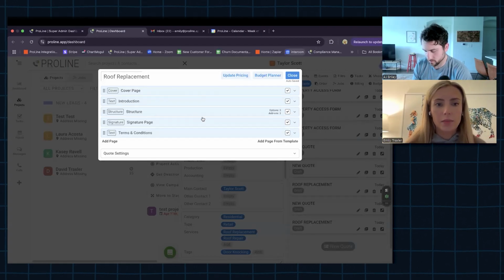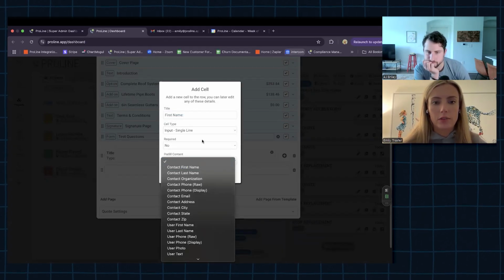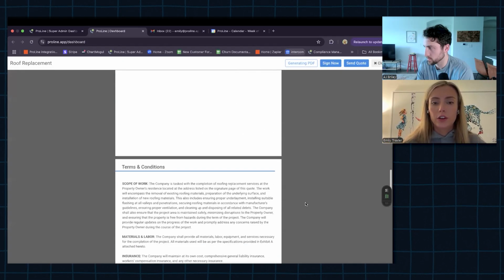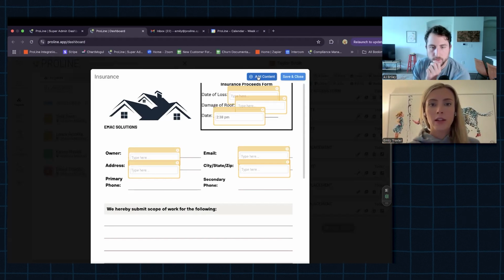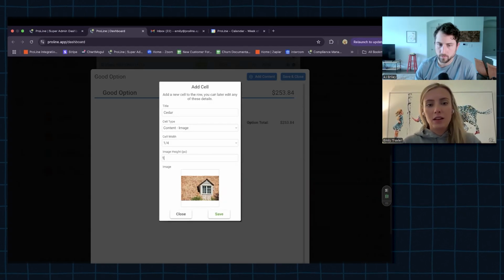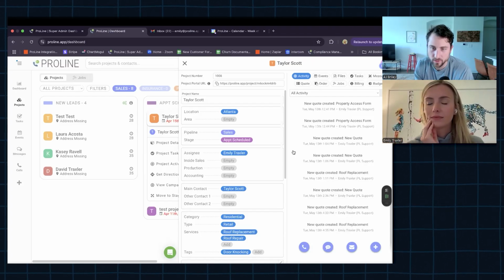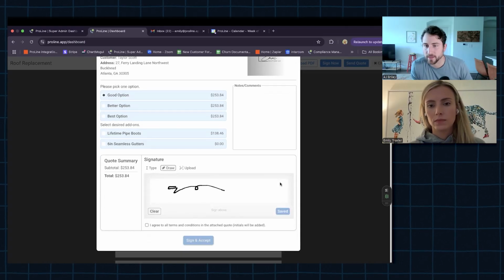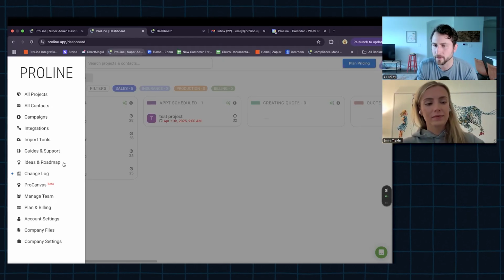Quote Page Custom Fields | Office Hours #62 | May 13, 2025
In this Office Hours episode, Emily, VP of Customer Success, teams up with AJ to show off custom quote fields in ProLine CRM.